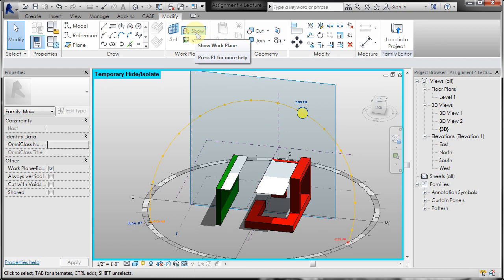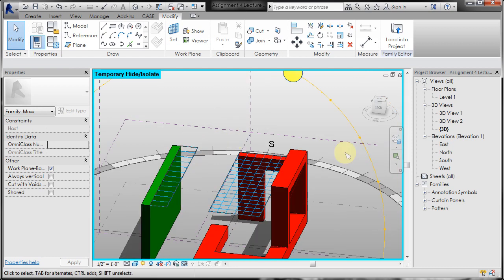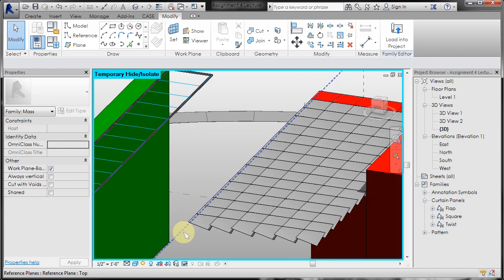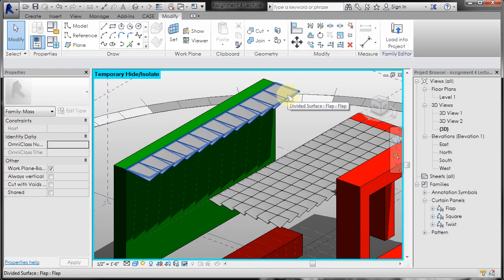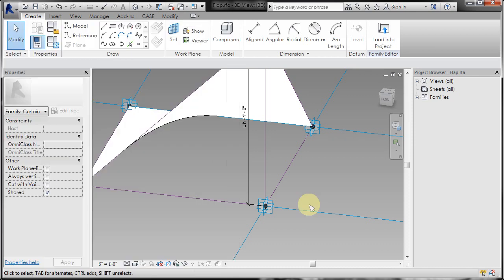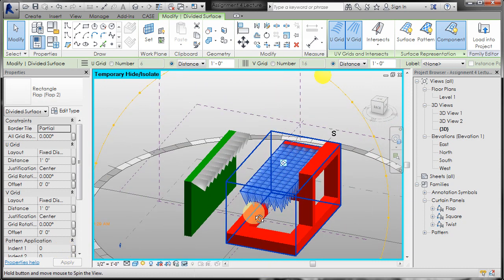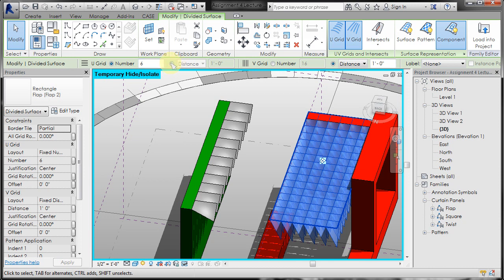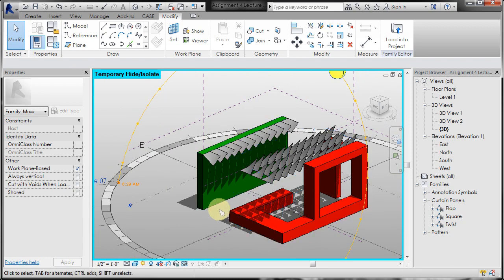PP REVIT 03 INTRO DIVIDED SURFACE 01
Divided Surfaces Introduction